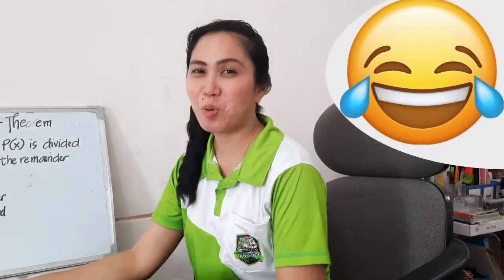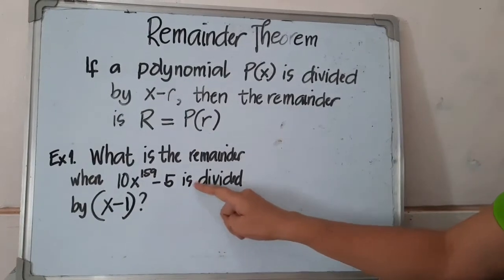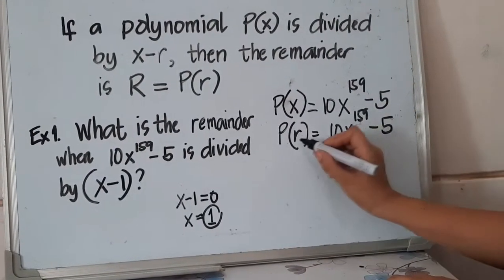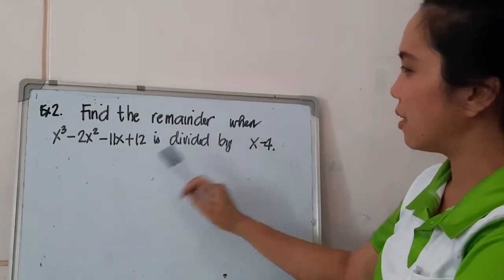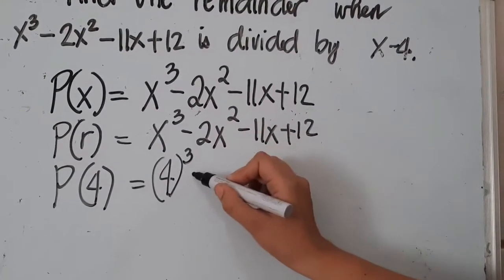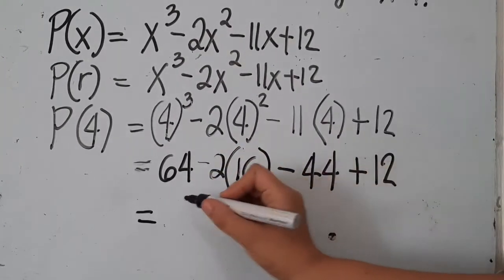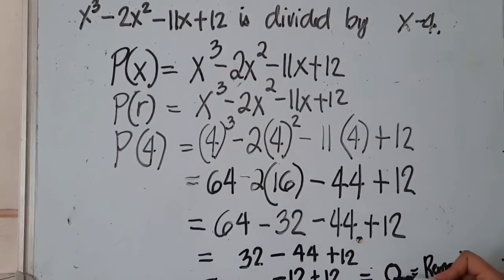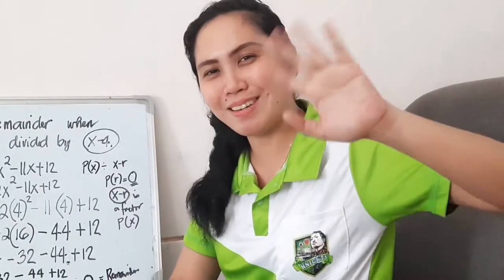Remainder Theorem by Teacher Julie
Grade 10 Mathematics Quarter 1